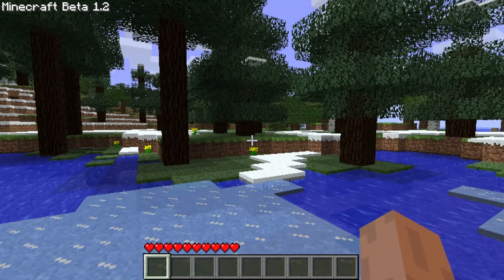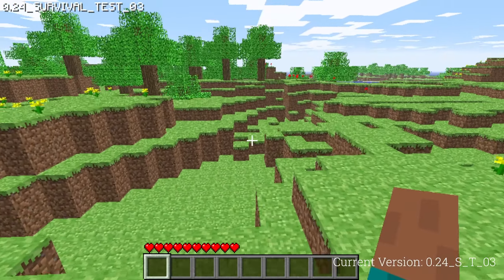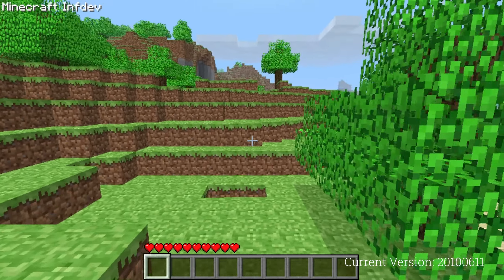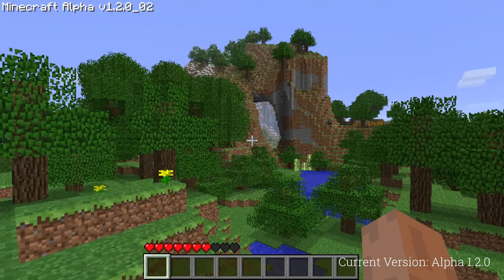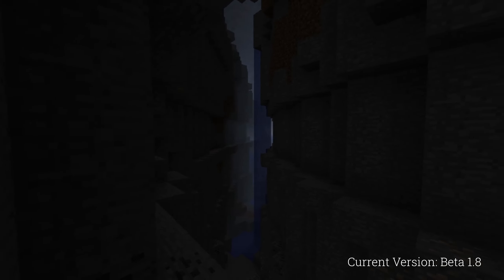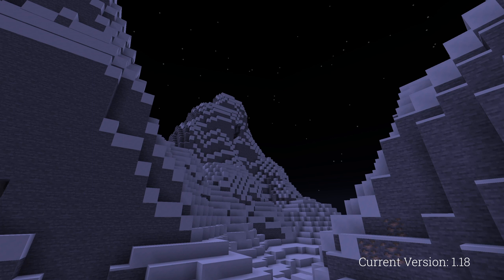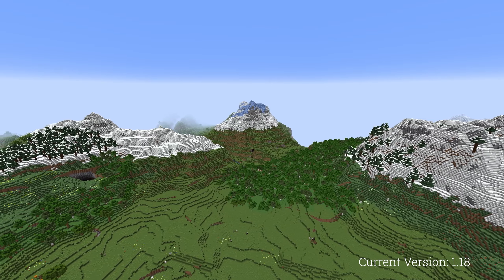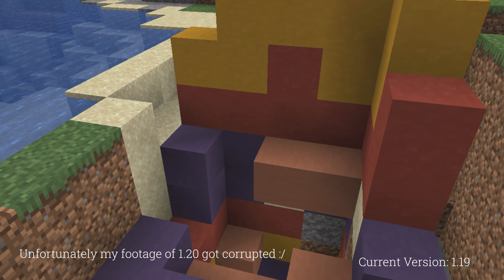The History of Minecraft World Generation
In this video, we look deep into the history of Minecraft's world generation. From early Pre-Classic versions, through the Beta, all the way to 1.18.

Whoops, seems that I forgot to change the section title at 5:18. Nevermind. And at 7:15. Whoops.

This video is primarily a synthesis of the article on the Minecraft wiki about the same topic and Alan Zucconi's blog post on the matter

Chapters:
0:00 Intro & Preface
0:33 Pre-Classic
1:59 Classic
5:18 Indev
7:15 Infdev
10:43 Alpha
14:35 Beta
18:30 Pre-1.7.2
20:22 1.7.2
21:18 Pre-1.16
22:37 1.16
24:05 Caves and Cliffs
31:42 Wild Update and 1.20
32:51 A Note of Bedrock Edition
33:32 Conclusion
34:05 Credits

I try to credit all footage I use, but if you notice something I have not yet credited in the description, please inform me via the comment section.